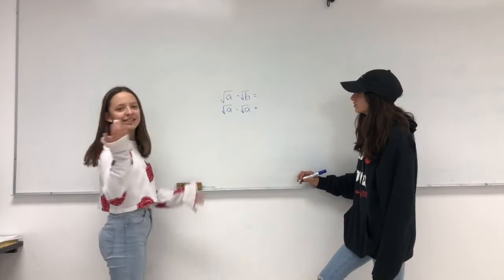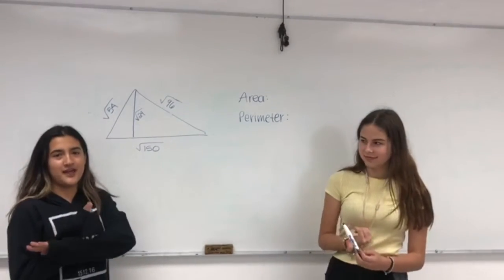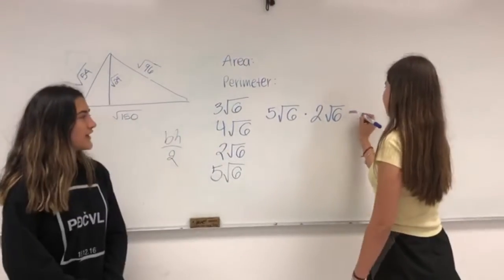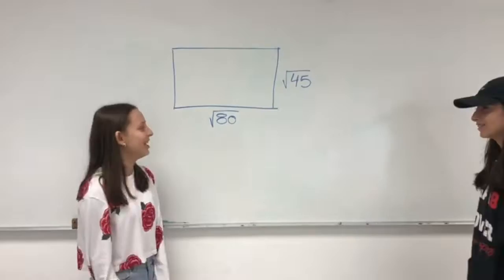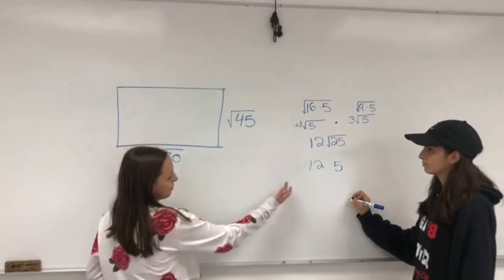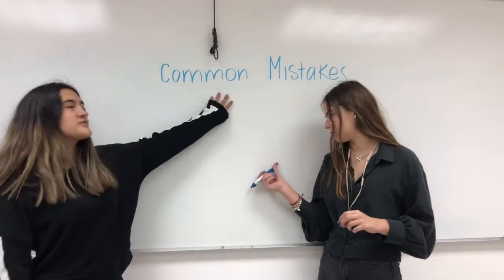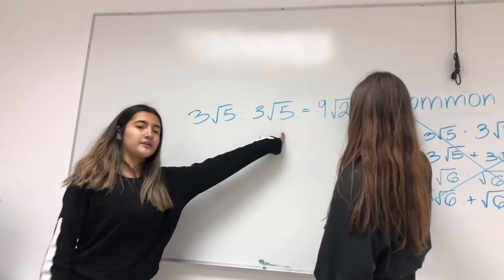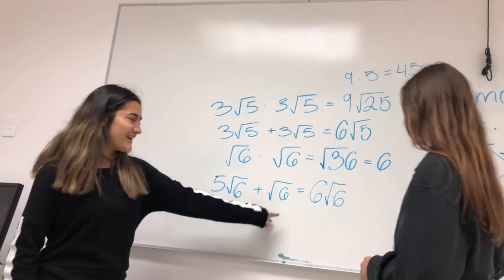Math radicals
Video sobre: Math radicals